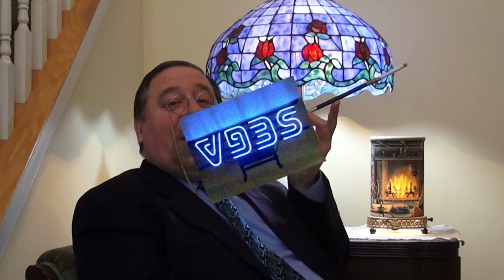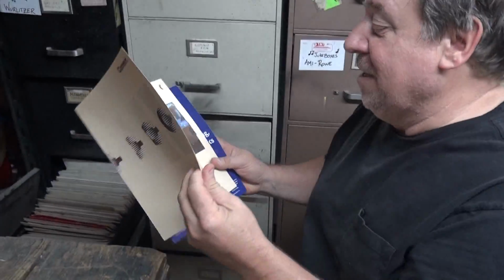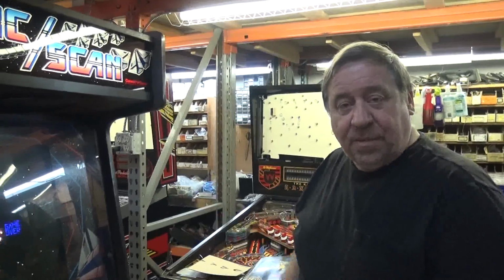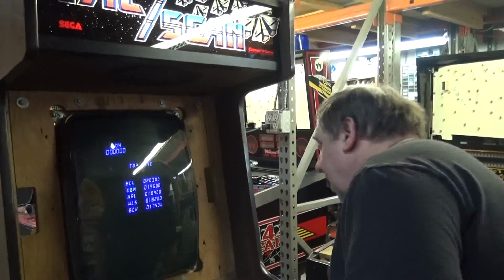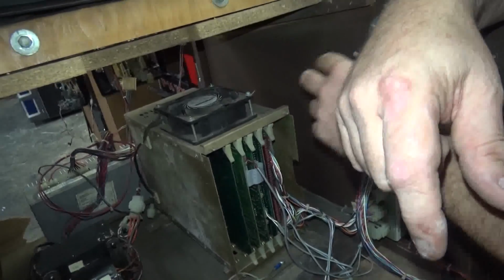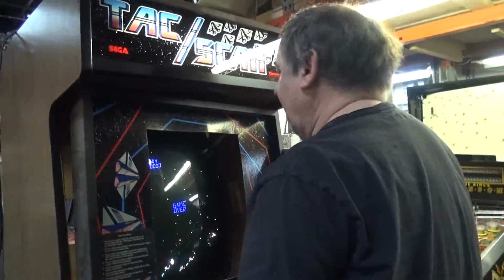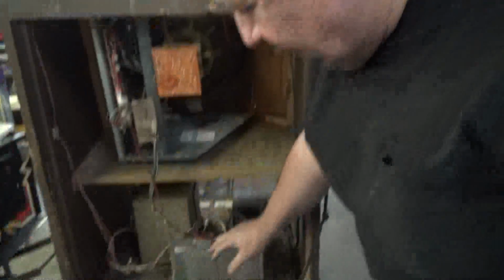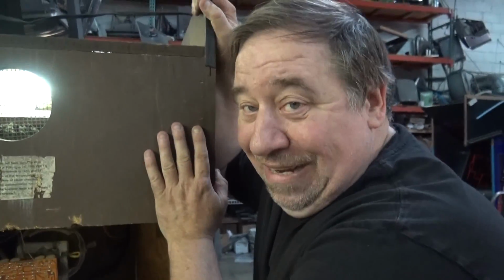#768 Sega Gremlin TAC SCAN Arcade Video Game super rare with VECTOR Graphics! TNT Amusements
Now here's a game you will NOT see often!  It was one of the several "Kits" for the Sega CONVERT A GAME system using the G-80 computer!  Todd Tuckey shows you how it works and details on the kit, plus watch the incredible game play too---the second game is played in darkness and see the eye popping vector graphics like never before!  This game is now sold.